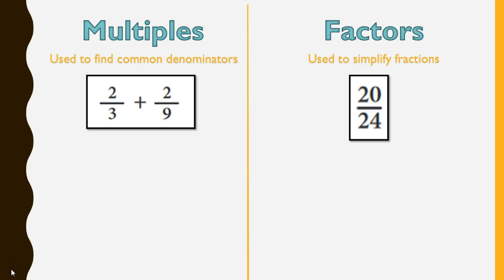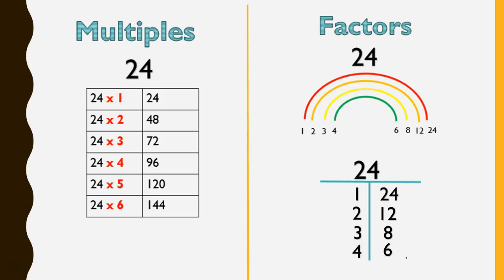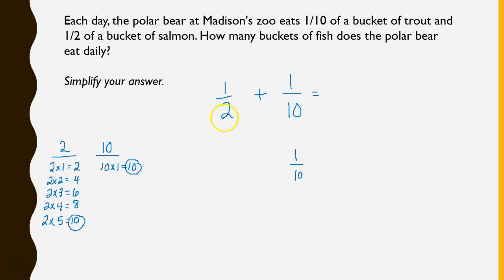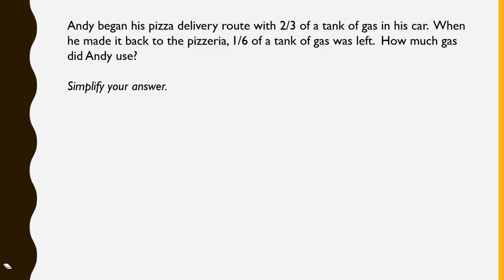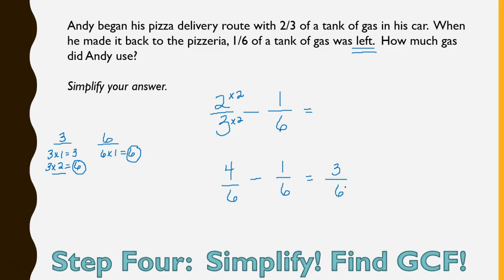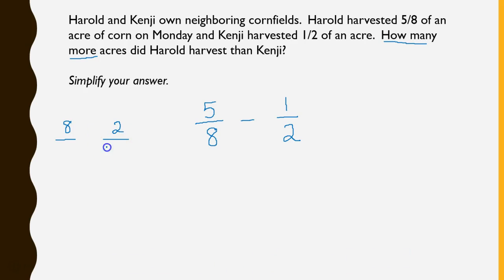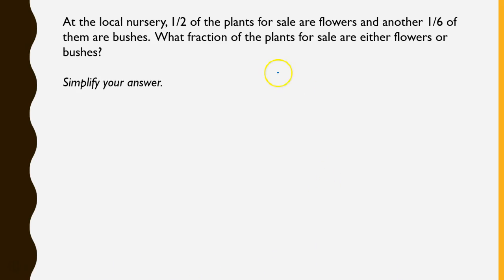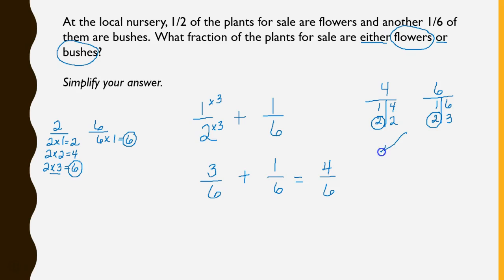Adding and Subtracting Fractions